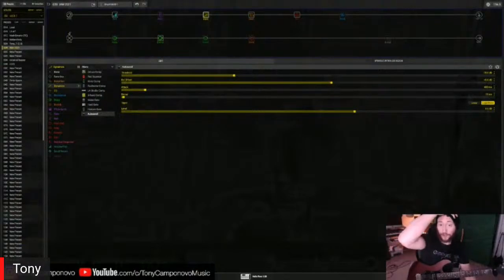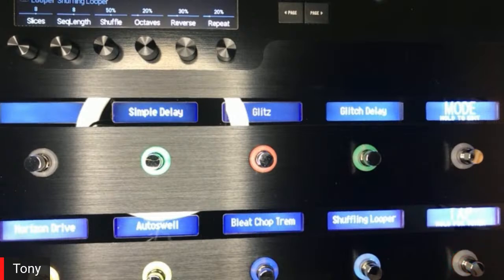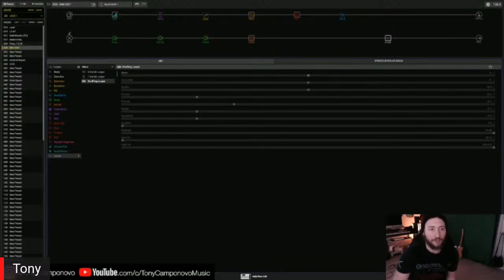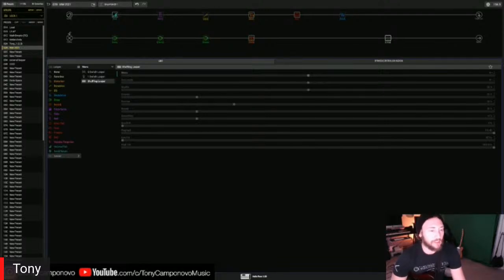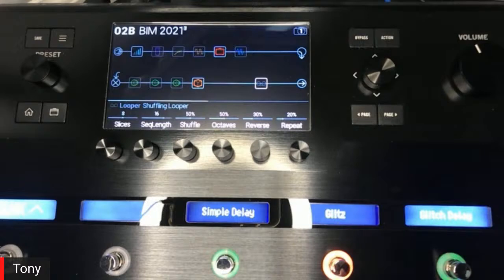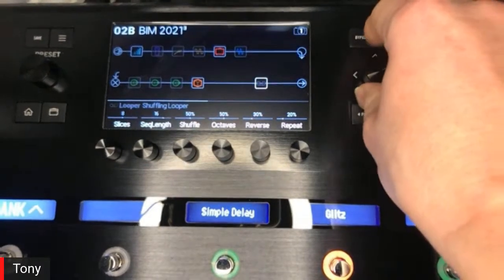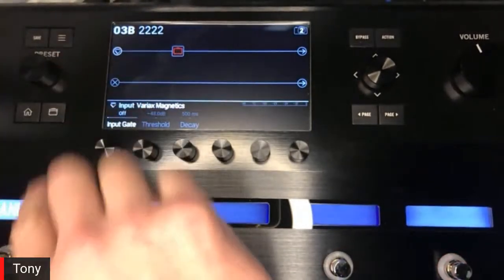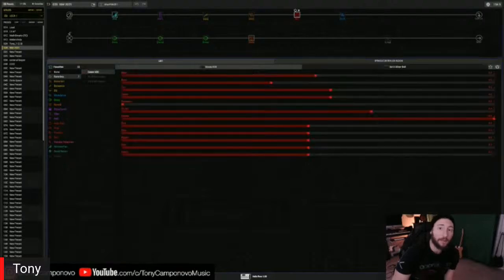Line 6 | Helix 3.0 Live | User Model Favorites/Defaults, Shuffling Looper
In our weekly Helix 3.0 Live stream series, the Line 6 Product Specialists deliver expert demos covering topics such as artist tones, presets, snapshots, and more.

Join us for episode one in which Product Specialist Tony Camponovo will cover User Model Favorites/Defaults and Shuffling Looper.

Tony will be covering:

- Using the shuffle looper
- User model defaults
- Assigning user model favorites